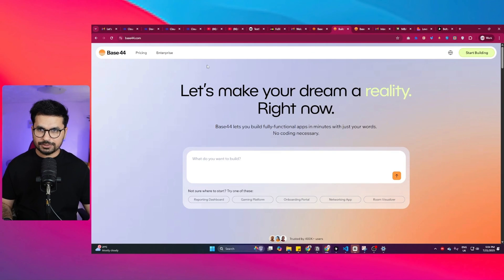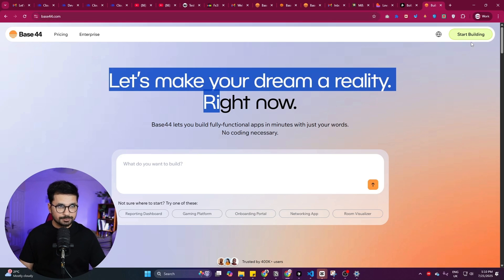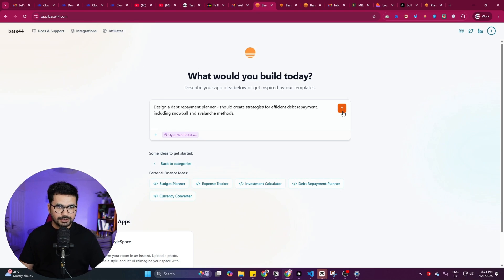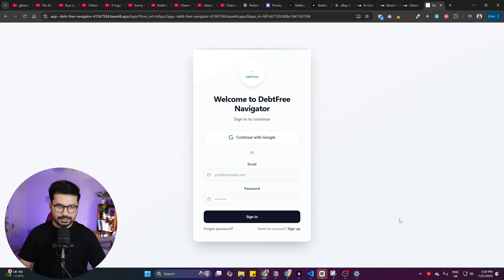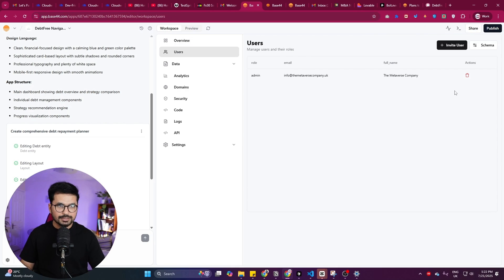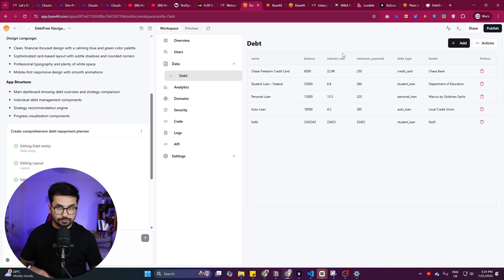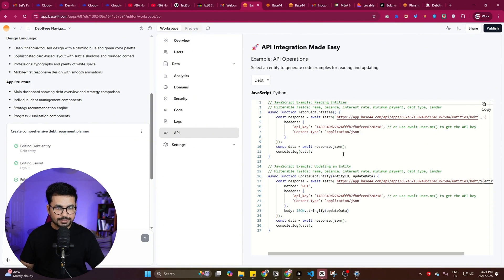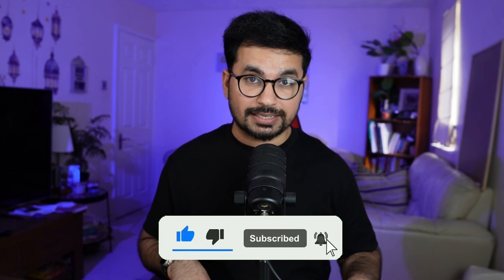Base 44: 100% FREE AI Code editor - FREE Bolt.new & Lovable Alternative for Full Stack Development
In this video, I explore Base44, a web-based AI editor similar to Lovable and Bolt.new, but recently acquired by Wix! I'll compare it to other AI coding tools and give my thoughts. Is it one of the best ai tools for web development?

Discover Base 44, a 100% FREE AI code editor that rivals top-tier tools like Bolt.new, Lovable, and even Replit — with full-stack capabilities, lightning-fast app generation, and seamless VIBE CODING support. Whether you're building complex applications or just starting your coding journey, Base 44 offers a powerful, no-cost solution to level up your development workflow.

In this video, I’ll walk you through:

What Base 44 is

How to use it for full-stack development

Why it’s a serious alternative to Bolt.new, Lovable, and Replit

A real project demo using Base 44’s AI-powered builder

00:00 - Intro: What is Base44?
00:37 - Why Base44 is Gaining Attention
01:15 - Overview of the Interface & Features
02:10 - Real-time AI Coding Demo
03:24 - Base44 vs Bolt.new vs Lovable vs Replit
04:35 - Strengths & Weaknesses of Base44
05:33 - Wix Acquisition: What It Means
06:10 - Final Verdict & Should You Use It?

Whether you're looking for an AI coding assistant, a no-code/full-code hybrid platform, or just want to try out the next-gen AI dev tool, Base 44 deserves your attention.

✅ Watch till the end for the full tutorial and honest review.